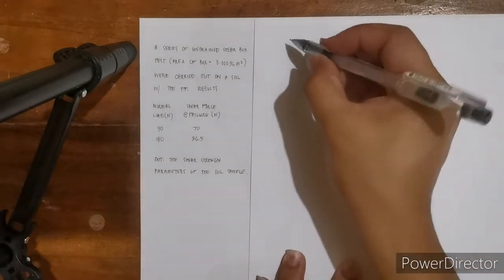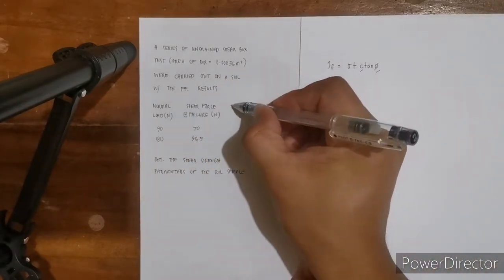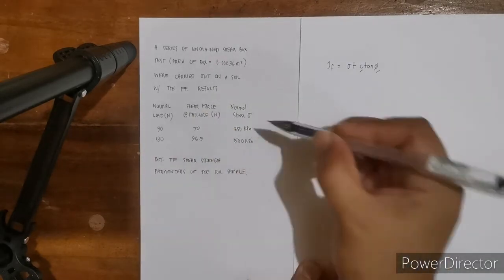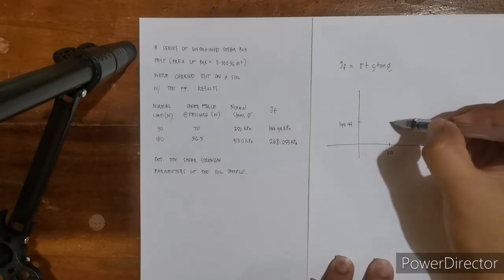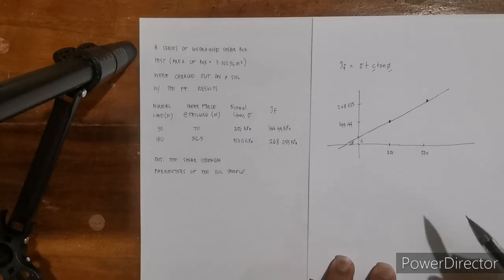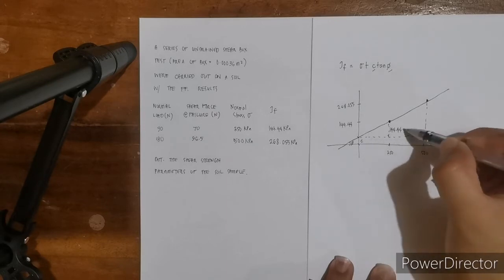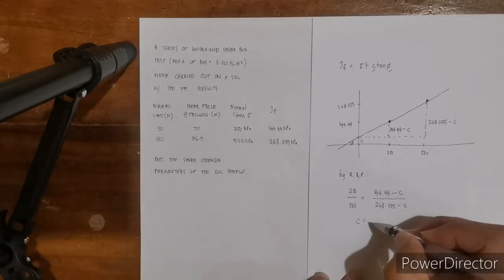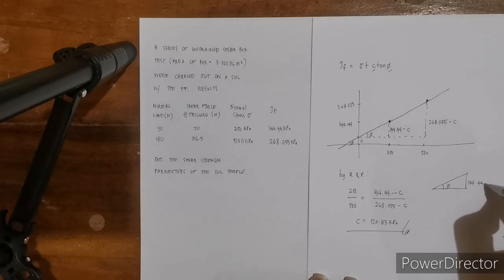SHEAR STRENGTH OF SOIL PART 6 - DIRECT SHEAR TEST